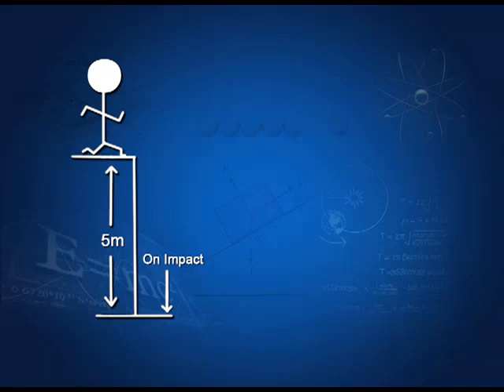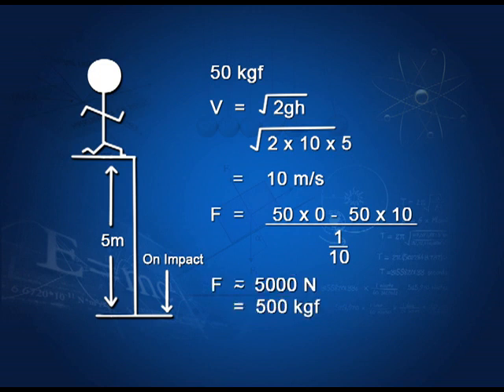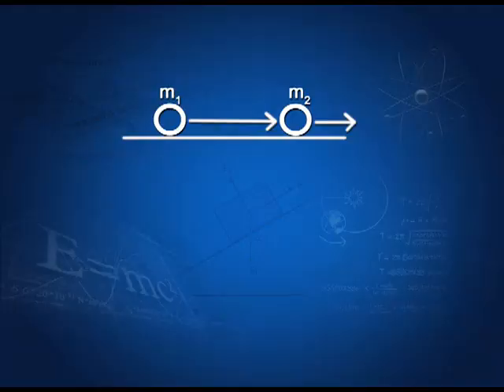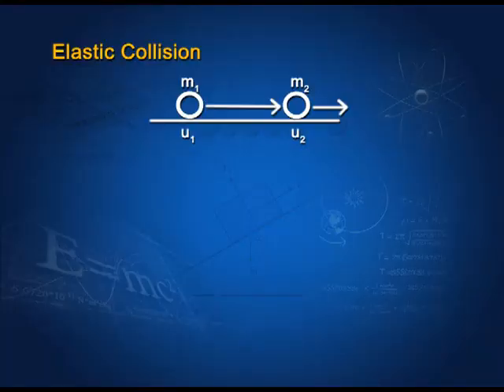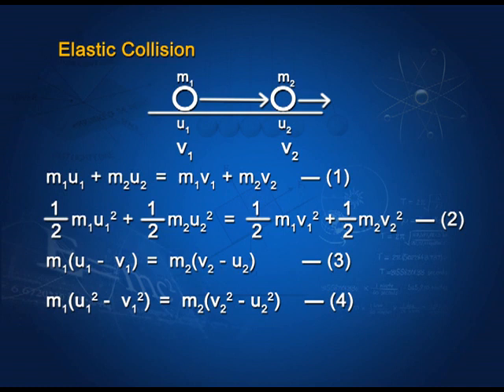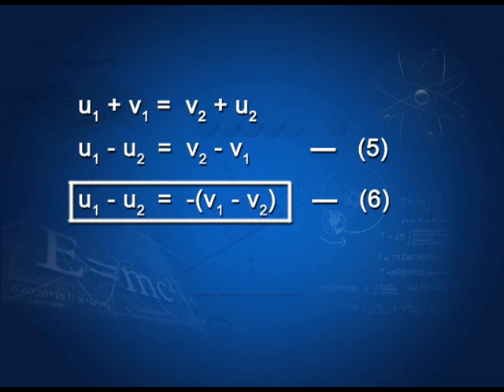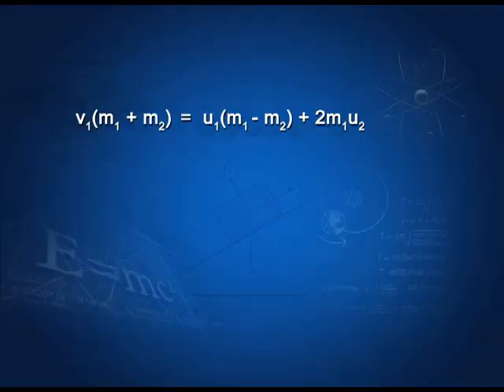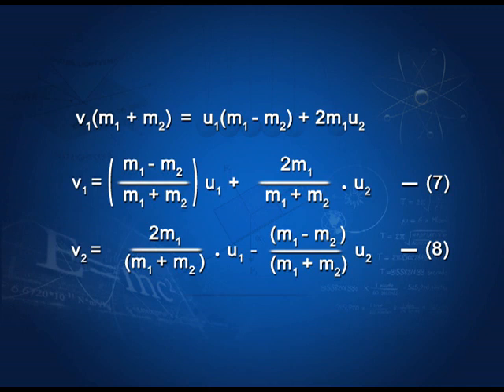CBSE Class 11 Physics (भौतिक विज्ञान ) - Work, Energy and Power - Part 2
Work , Energy and Power - Part 2 ( कार्य , ऊर्जा और शक्ति  - भाग 2 )